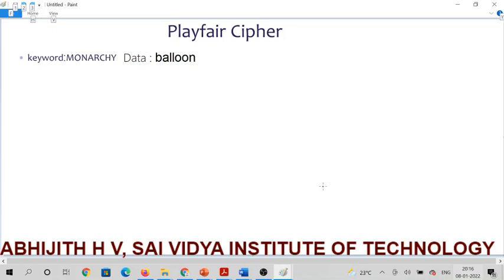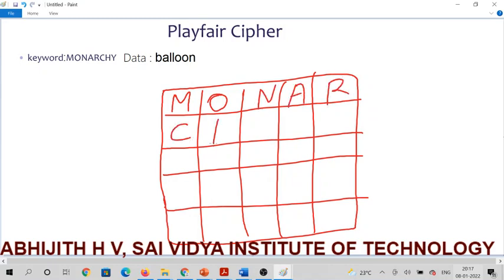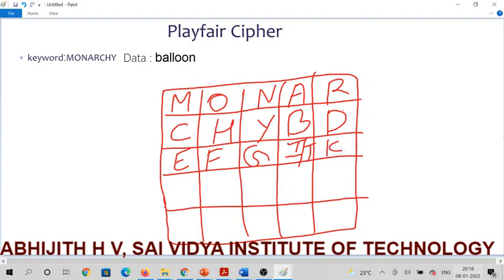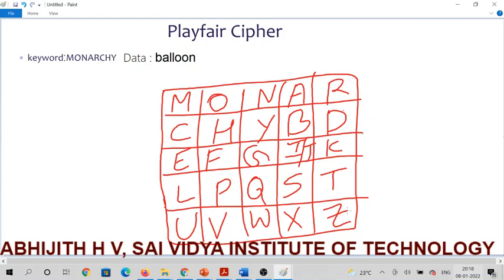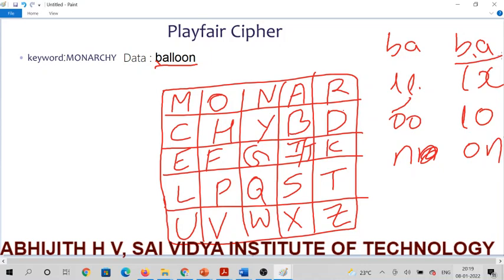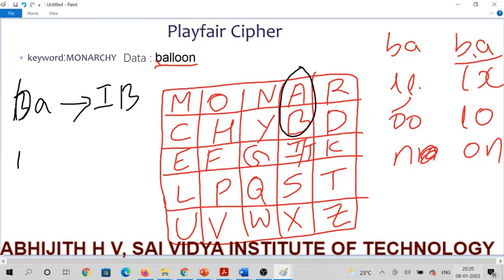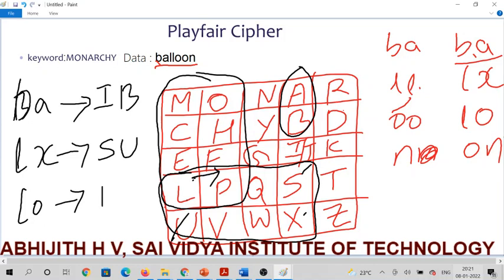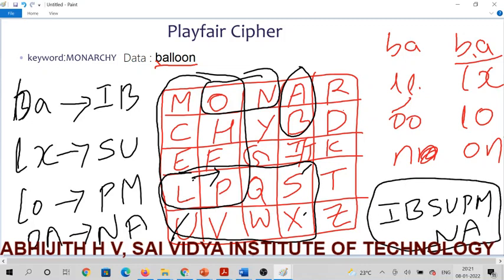Cryptography (18CS744) - Playfair cipher